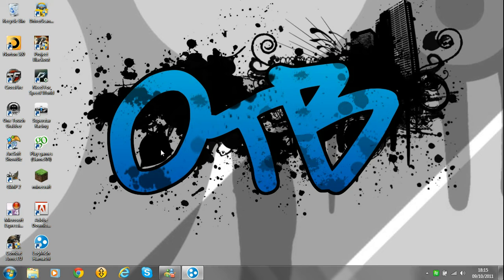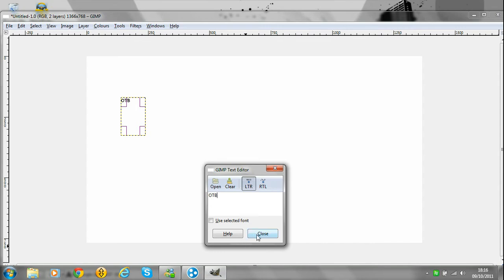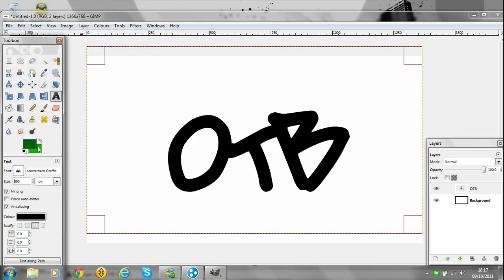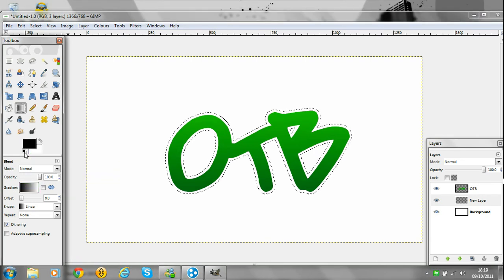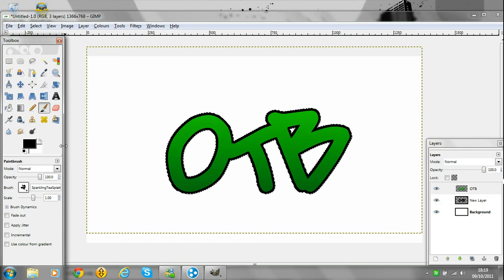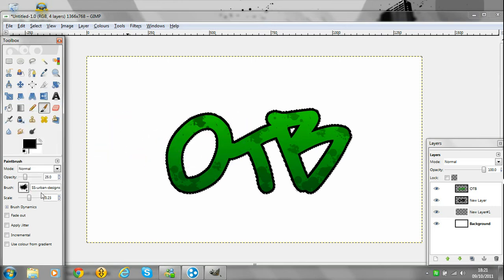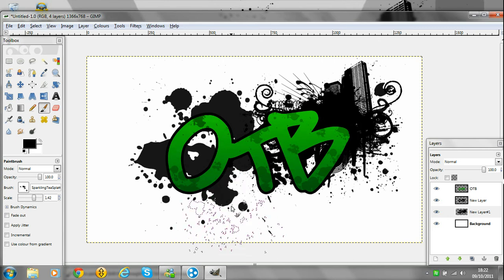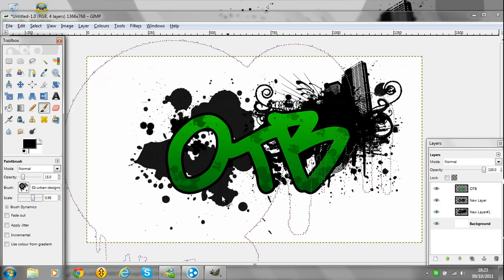How to make a graffiti effect on gimp